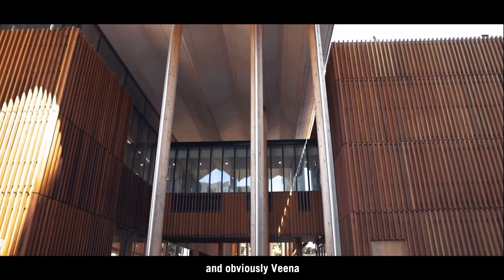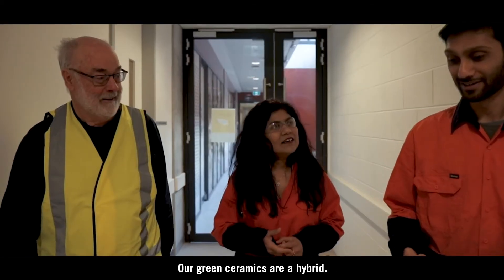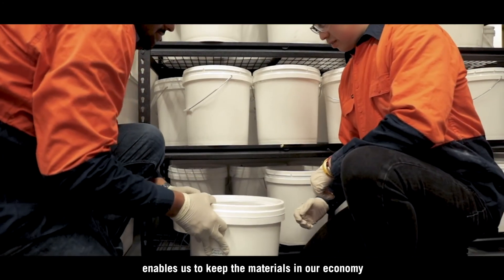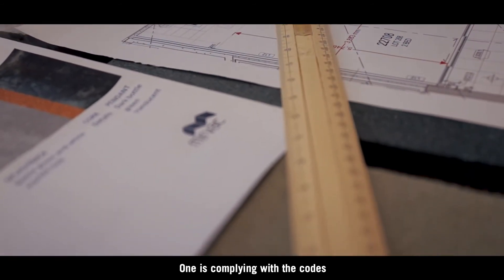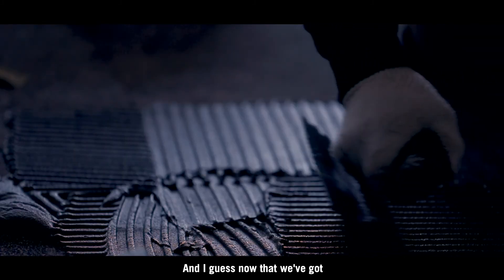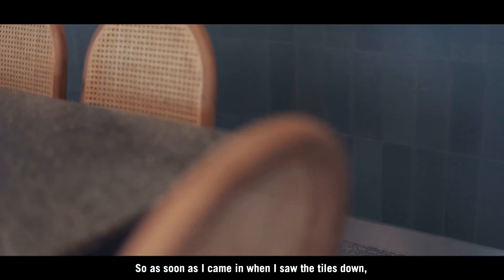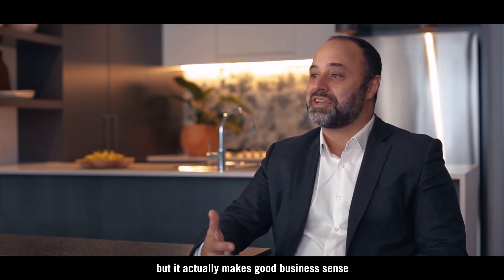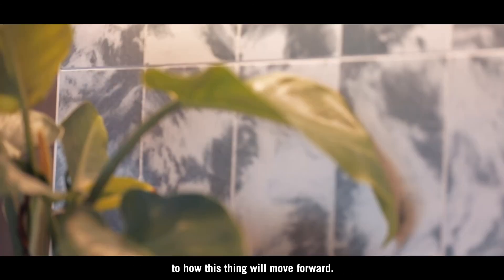Putting waste to work in apartments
Discover how Mirvac and UNSW SMaRT Centre, headed by Professor Veena Sahajwalla, are driving a revolution in the sustainable construction of homes, using green ceramics made from waste glass and clothing. The future of housing is now open to view at Pavilions, Sydney Olympic Park.